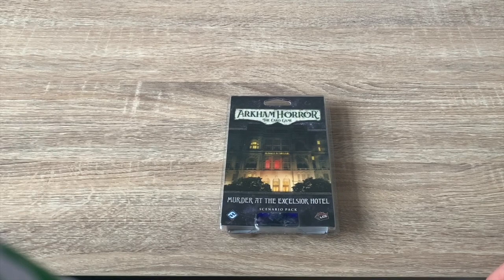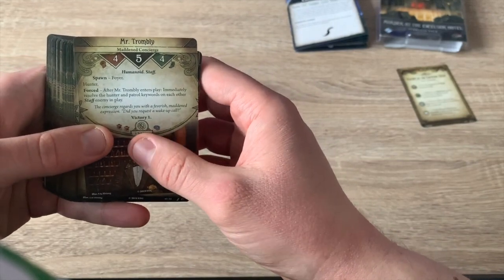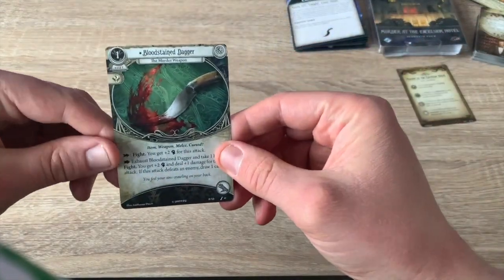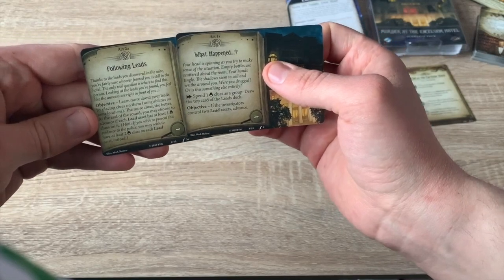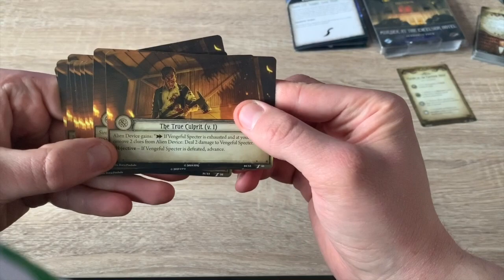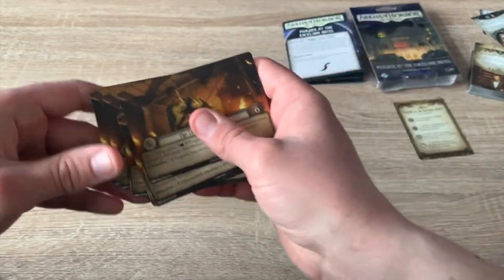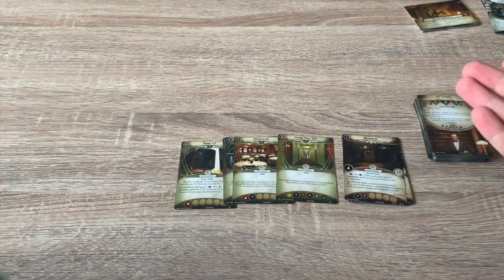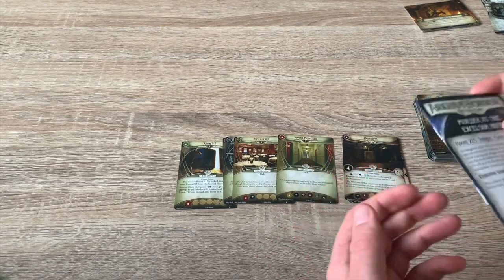Arkham Horror: Murder at the Excelsior Hotel Review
A look into the cards and gameplay of the Arkham Horror scenario pack; Murder at the Hotel Review